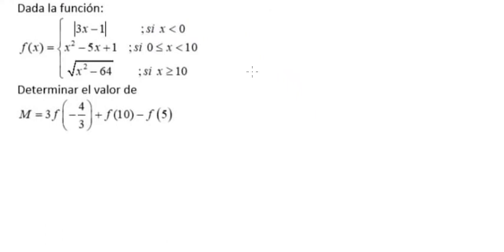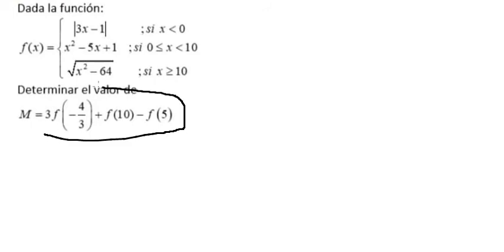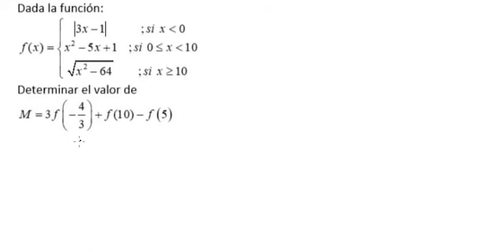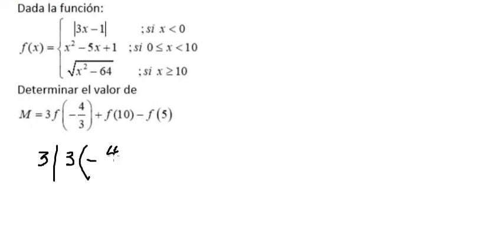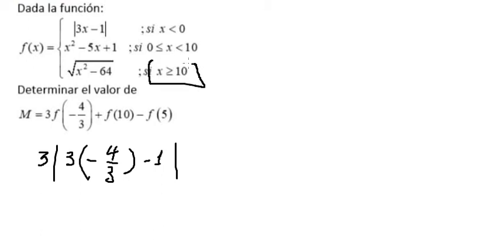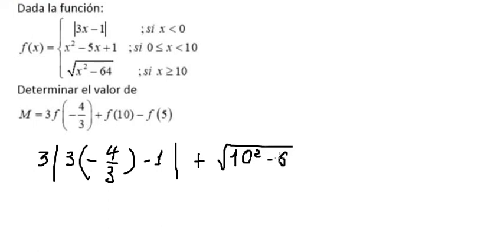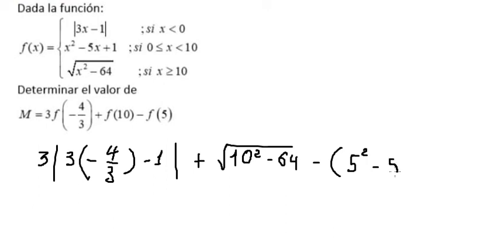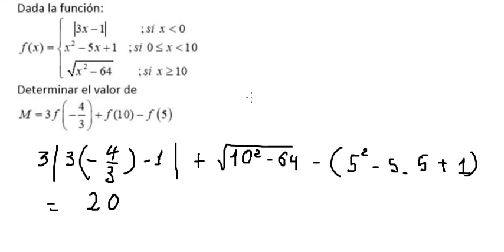Calculus: Piecewise Functions: Input the value: f(x) = {|3x-1|, x≪0,x^2-5x+1, 0≤x≪10, (x^2-64)^(1/2)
Here is the technique to find the value of piecewise functions